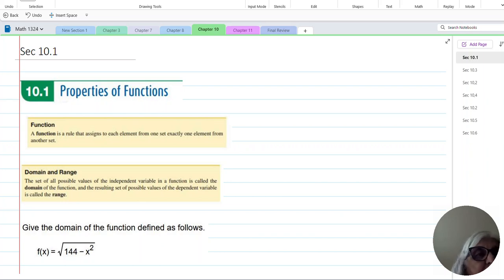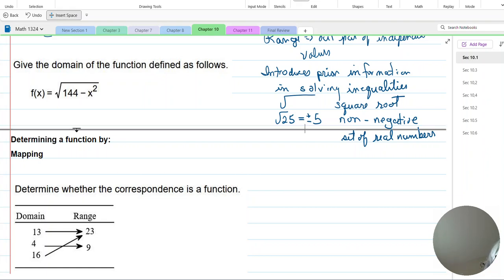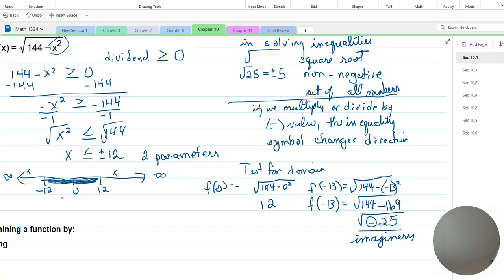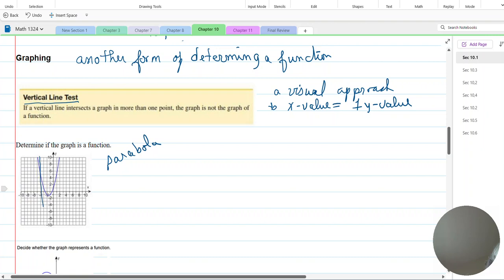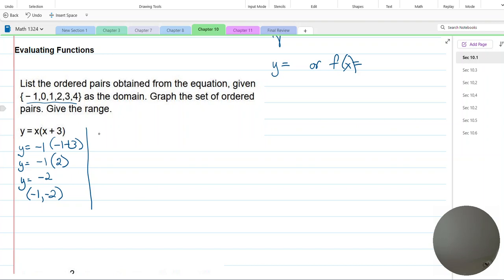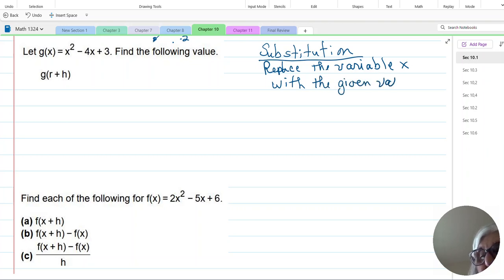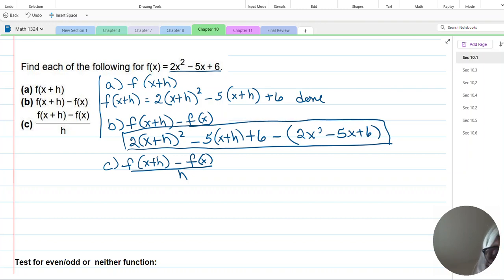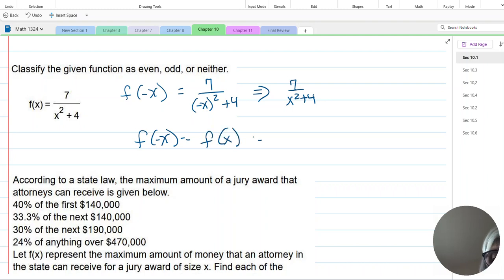M1324 Sec 10.1 Part A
Functions, domain, range and even or odd